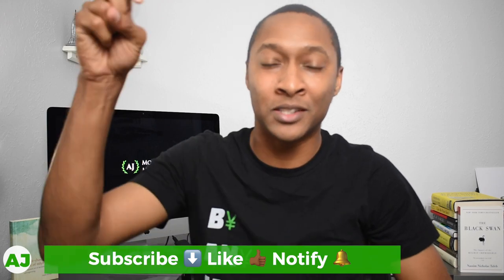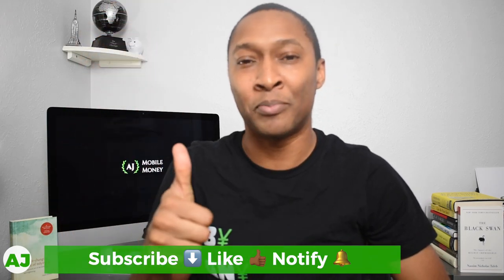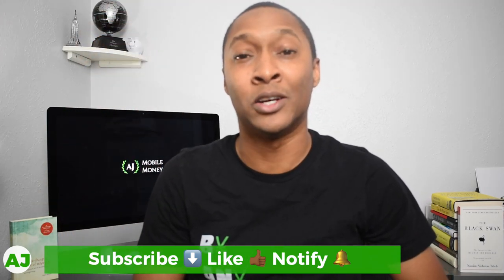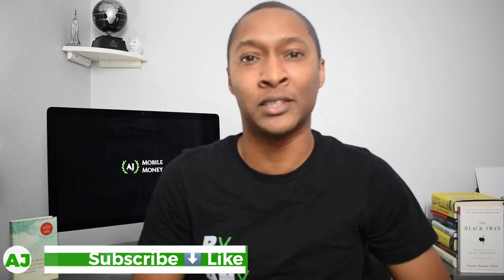Is Robinhood the Tesla of Investment Apps? | Millennial Money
Tesla is known as an innovator within in their industry, but they're also known for making promises of features which either don't pan out, or are delayed significantly. Is Robinhood the Tesla of Investment Apps? Tesla wasn't the first electric car, they were just the first to try to make them cool. Robinhood wasn't the first free trading investment app, but they did make it popular.

In this video I discuss 3 features we're waiting on and why I compare Robinhood Investing App for the FinTech industry, to Tesla in the Electric Car Industry!

- Cash Management Account
- Fractional Shares Investing
- D.R.I.P.: Dividend Reinvestment Plan

Robinhood provides a free share of stock just for signing up to use their platform!

Non-Financial Referrals:
     Mobile Phone Service: